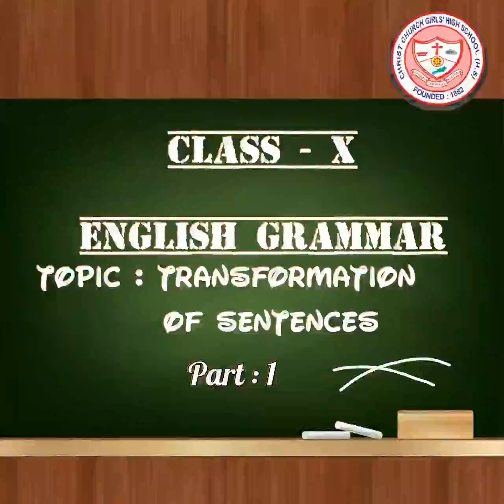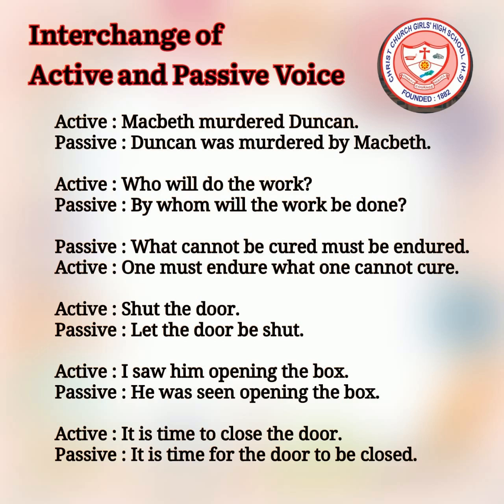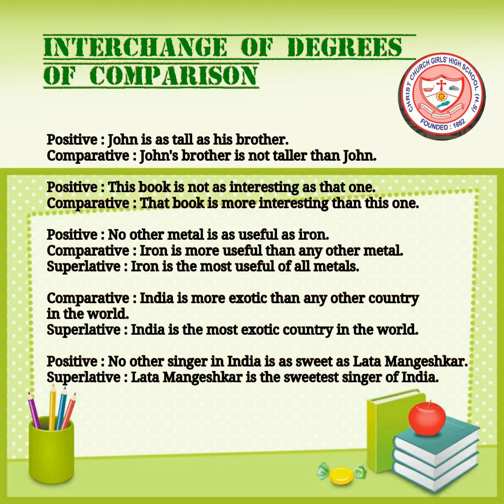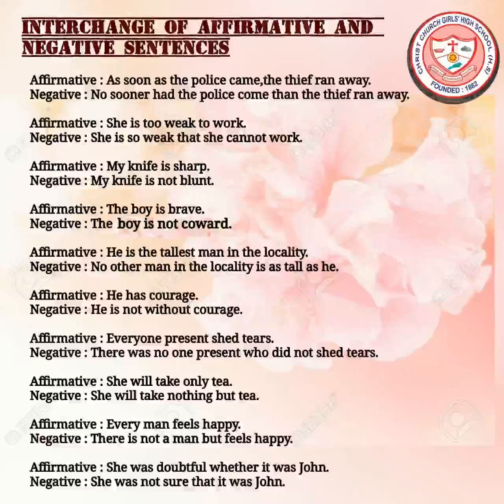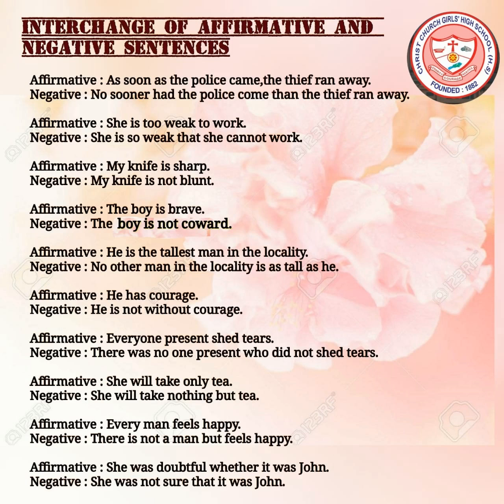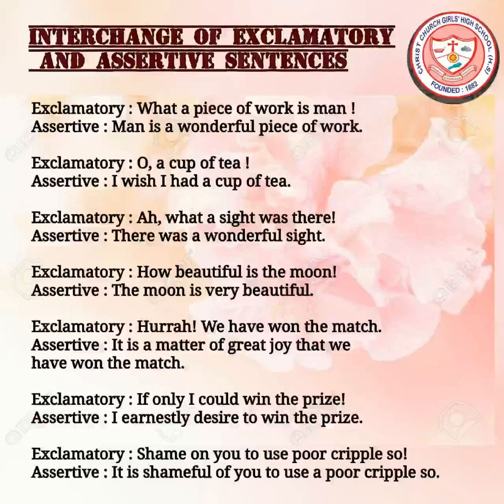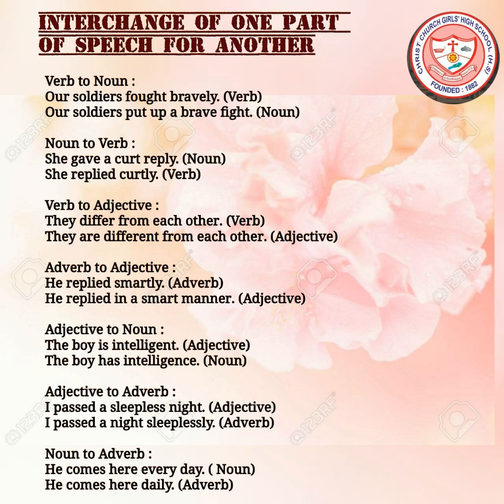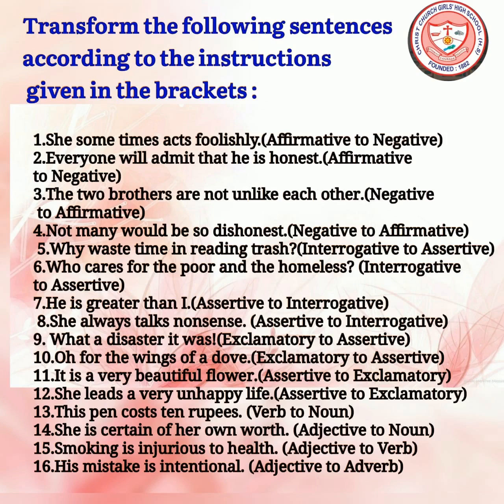Class 10--English--Grammar --Transformation of Sentences Part 1